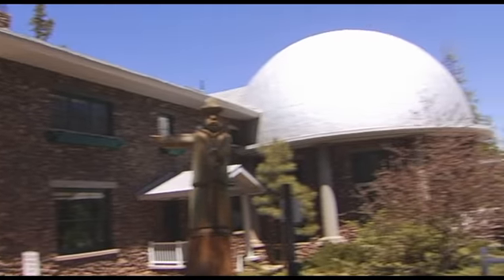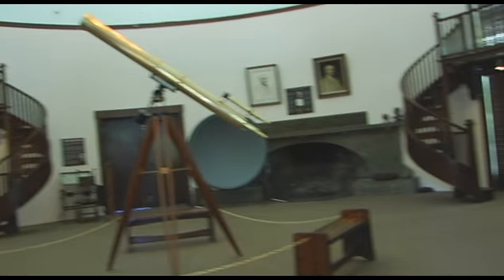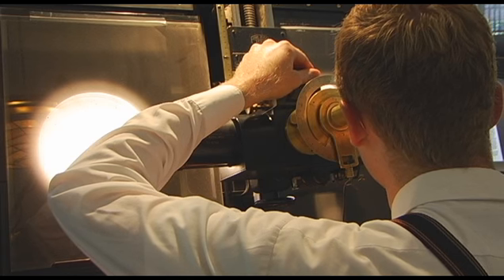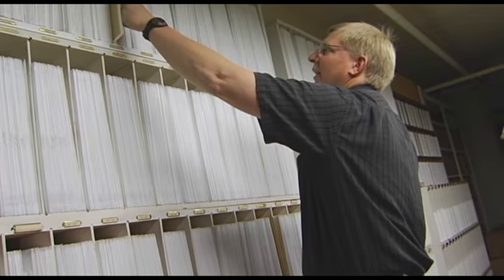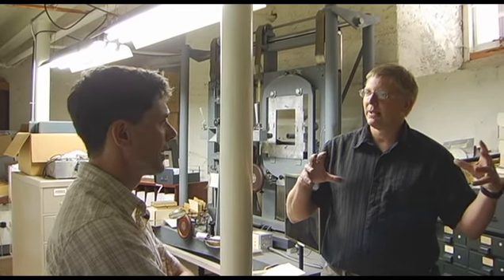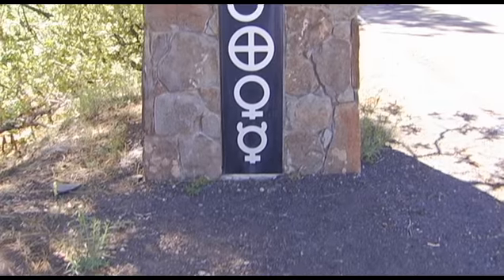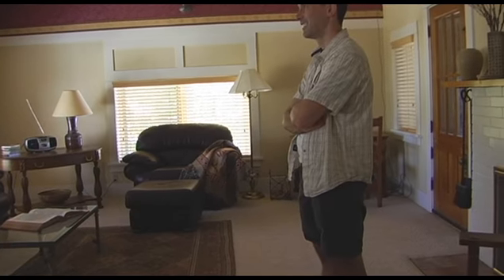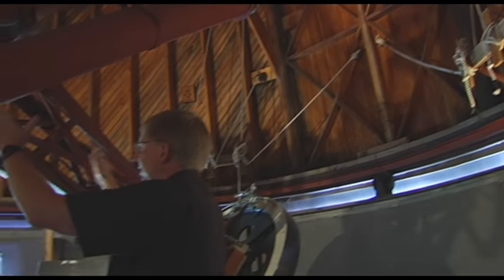Finding Percival's Planet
A walk around historic Lowell Observatory with Michael Byers, author of the novel Percival's Planet, and Lowell's Kevin Schindler.  See where, how, and why Pluto was found in 1930 by the farmboy Clyde Tombaugh!